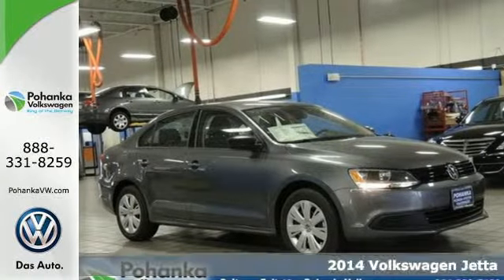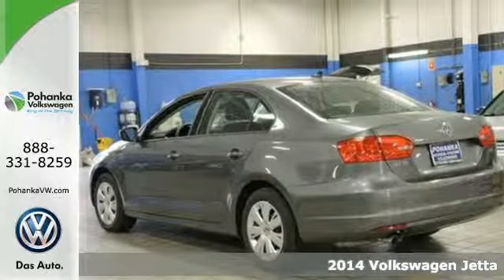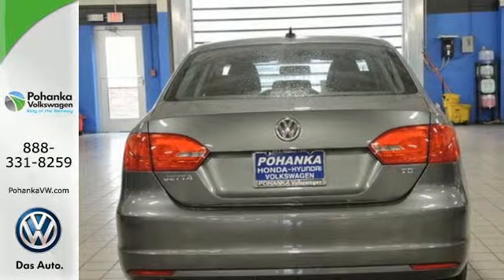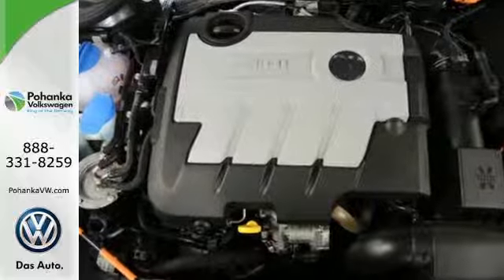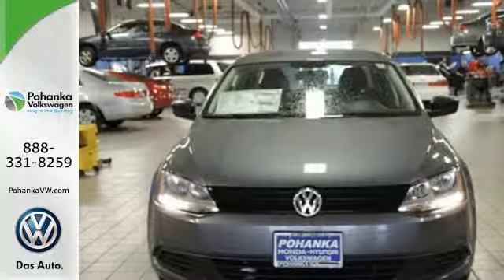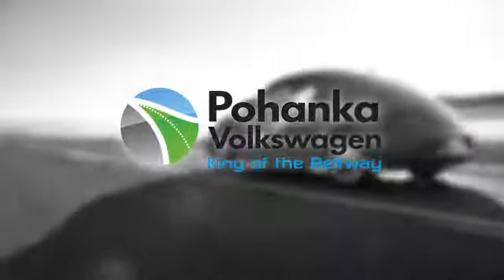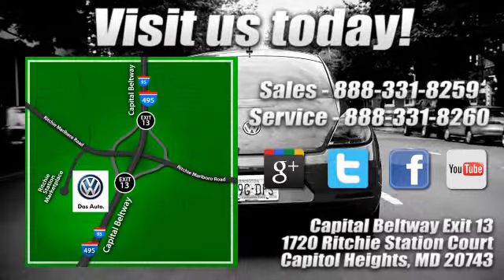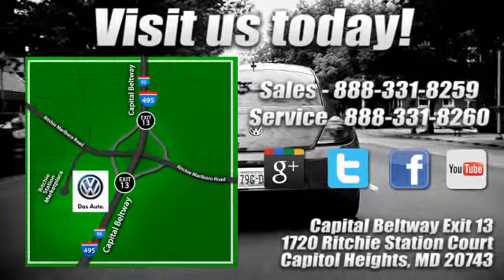2014 Volkswagen Jetta Capitol Heights, MD VEM326089 - SOLD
Year: 2014
Make: Volkswagen
Model: Jetta
Trim: 2.0L TDI
Engine: 2.0L TDI Clean Diesel Turbocharged
Transmission: 6-Speed Manual
Color: Gray
Stock #: VEM326089

Address:
1720 Ritchie Station Court